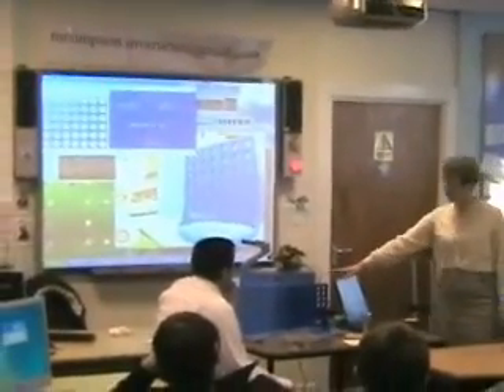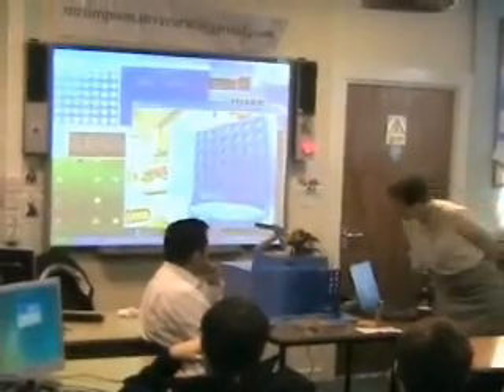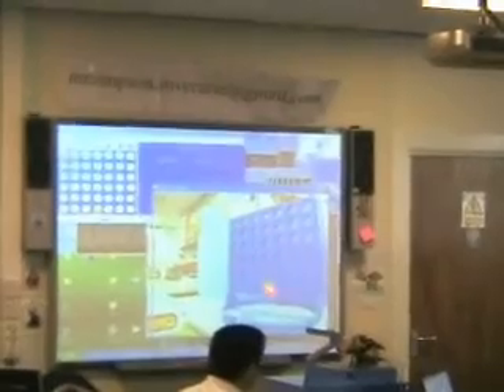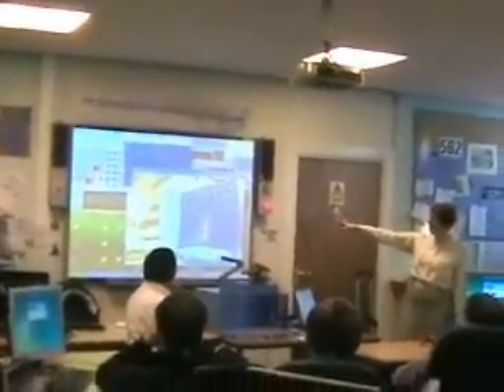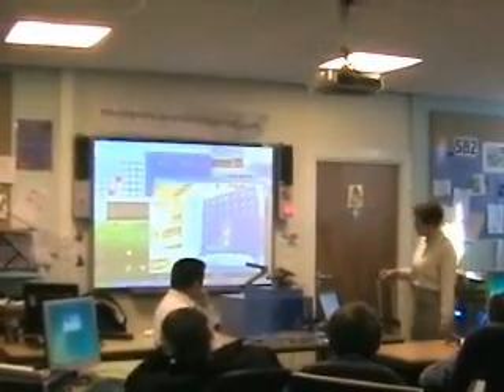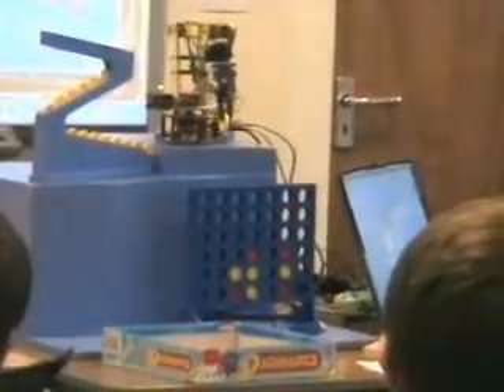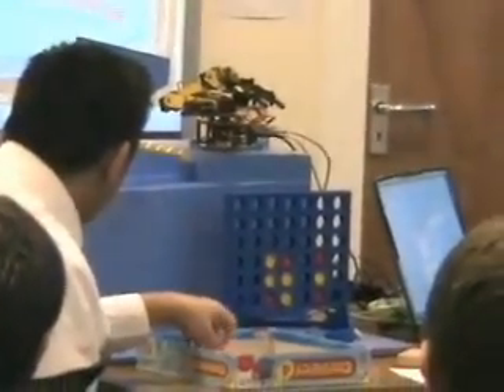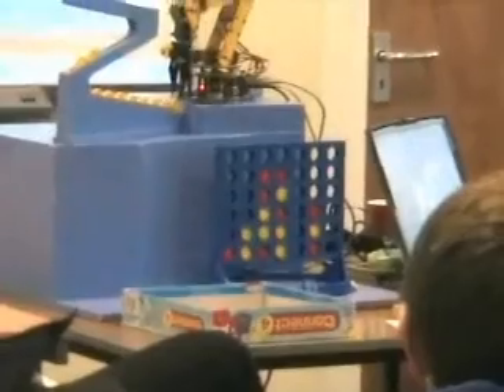[Inverurie Academy] S5/6 Computing - AI: Tommy vs Connect-4 Robot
17/1/2011 - Higher Computing pupil Tommy takes on a Connect-4 robot during a visit by Morna Finlay from the Informatics faculty at Edinburgh University.